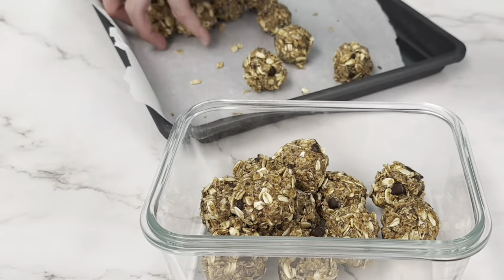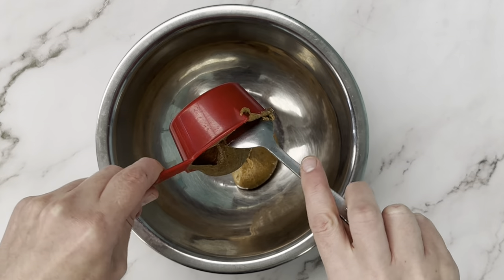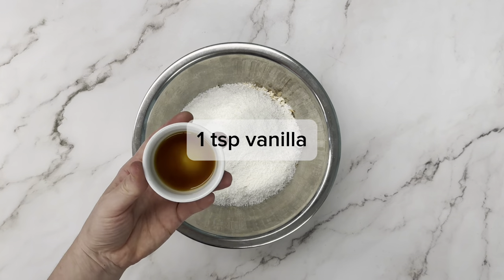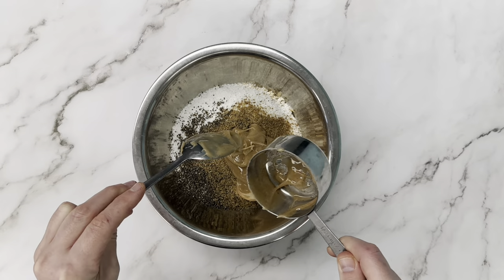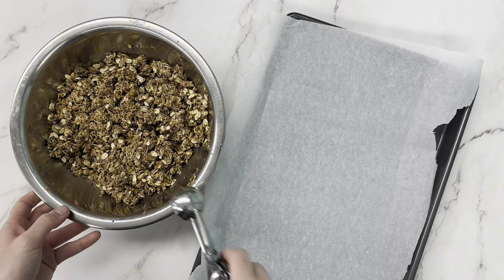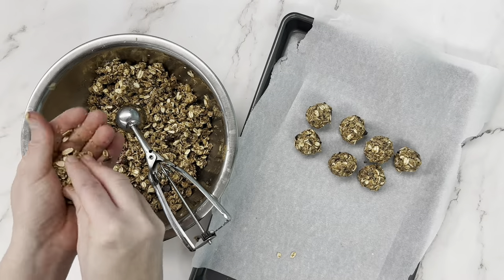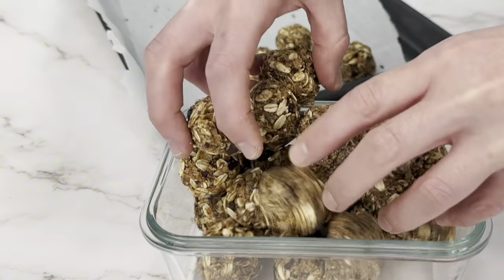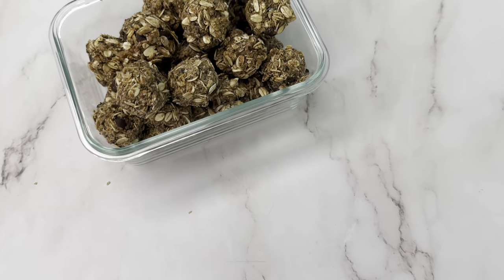No Bake Choc Chip Oatmeal Energy Bites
These yummy little no-bake energy balls taste like chocolate chip cookie dough, and come together in one bowl, in just a few minutes. You can keep a batch in your fridge to snack on throughout the week, or throw some in your bag when you’re on the go, or add to your kids’ lunches.

INGREDIENTS
-1 1/4 cups rolled oats
-1 cup unsweetened dried coconut
-1/4 chia or flax (we used 2 tbsp each)
-1/2 teaspoon sea salt
-1/2 cup creamy nut butter of choice (only nuts)
-6 tbsp honey/syrup, plus more as needed**
-1 teaspoon vanilla
-1/2 cup chocolate chips

INSTRUCTIONS:
-Combine everything and mix until it sticks together when squeezed in your hand. Add more honey/syrup as required.

**The amount will vary depending on your nut butter, and chia/flax, and mix-ins. When mixing your dough together it should form nice dough balls when you squeeze it. If it’s too dry and not sticking together well, add more of your sweetener 1 tbsp at a time until it is easily shaped.

-Then roll into small balls, pop into the fridge or freezer until set, then you can store these in the fridge in an air tight container for an easy snack.

My favourite 🇨🇦 products
Fav 🇺🇸 products

4+ years ago I left my career in corporate pharma to open a gluten-free dairy-free paleo bakery to help others with autoimmune conditions & food restrictions. Come with us behind the scenes at our bakery, for gf/df recipes, product unboxings, and some visits to other bakeries.